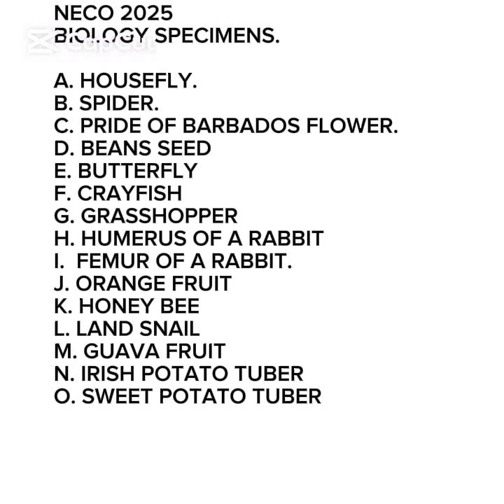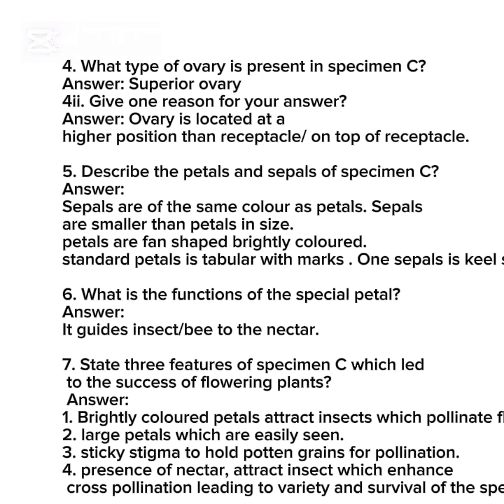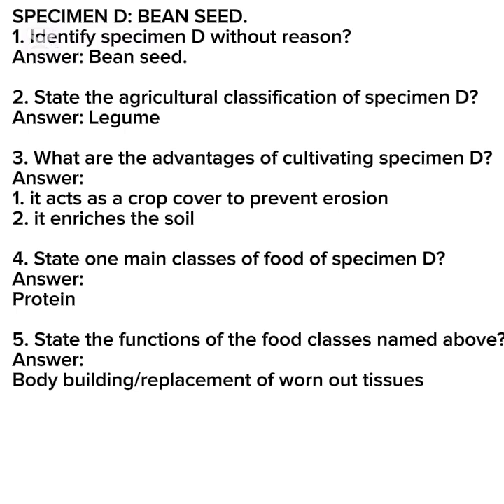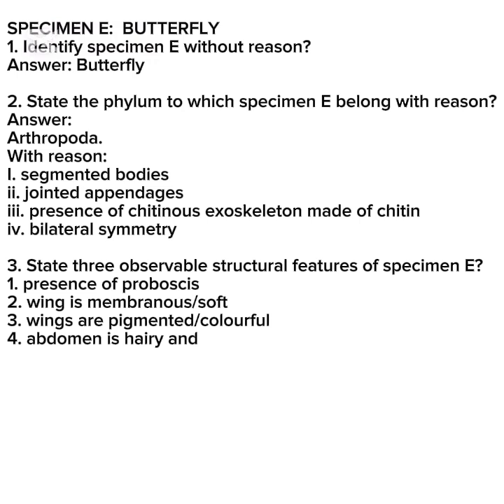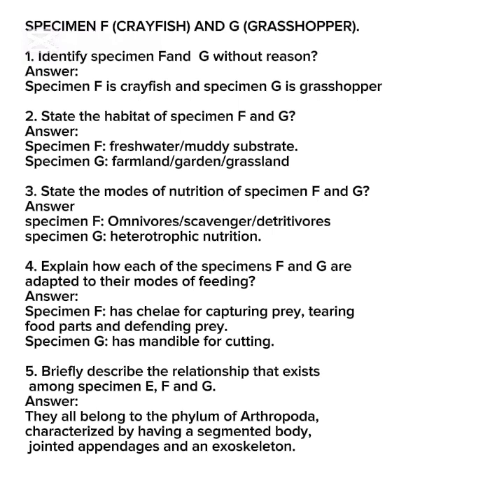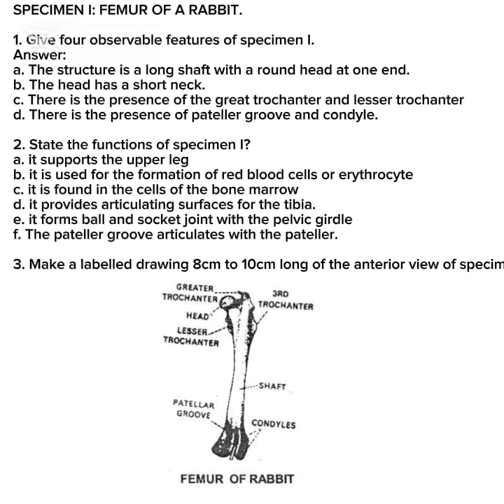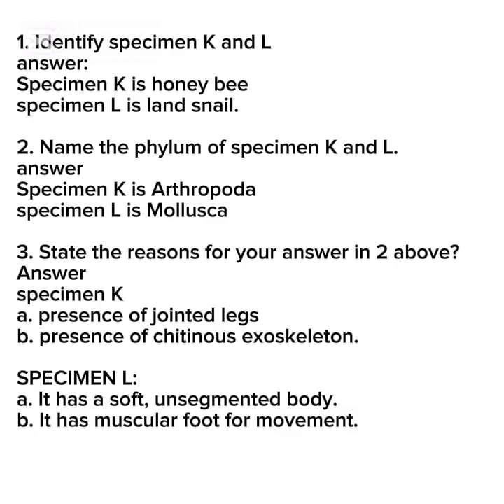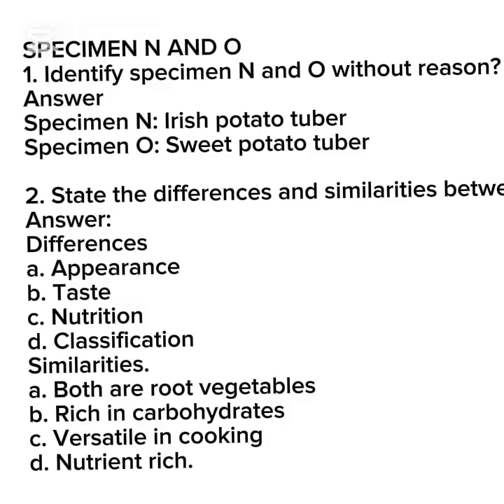NECO 2025 BIOLOGY SPECIMENS EXPOSED ( A SURE GUIDE)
This video exposes the specimens for WAEC 2025 biology practical paper 3.
This video is of utmost importance to all the candidates writing NECO 2025.

If you are looking for a channel that would give a better understanding of practical and theories,then you are in the right place.